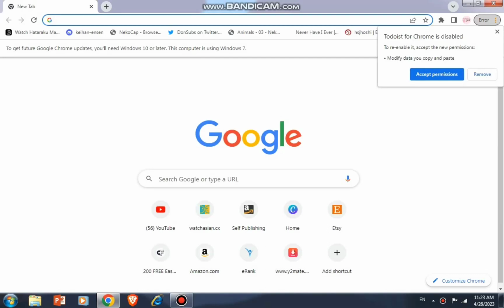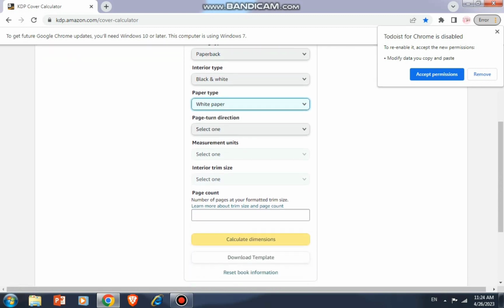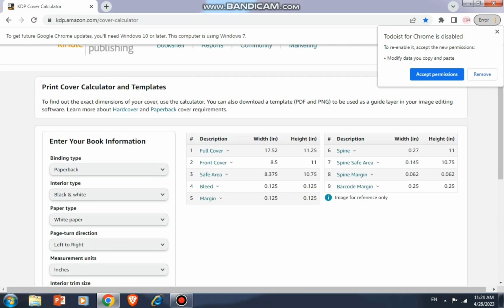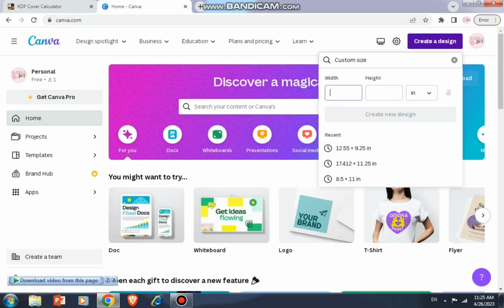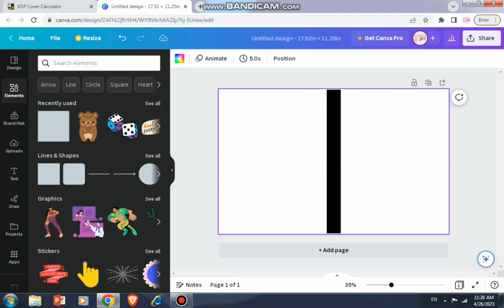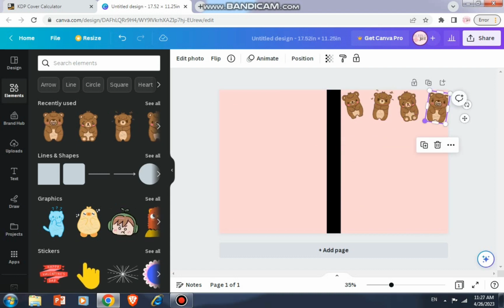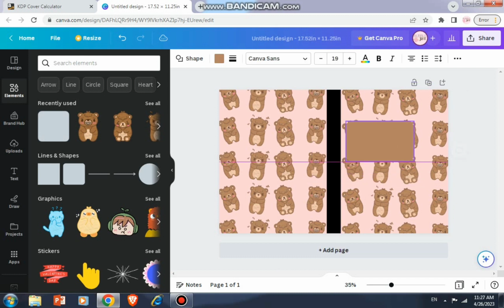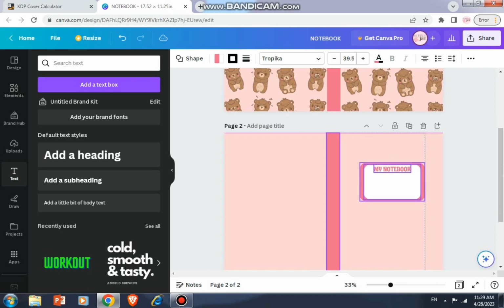How to Make a Book Cover for Amazon KDP step by step tutorial for beginners ✨📚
Amazon KDP cover calculator